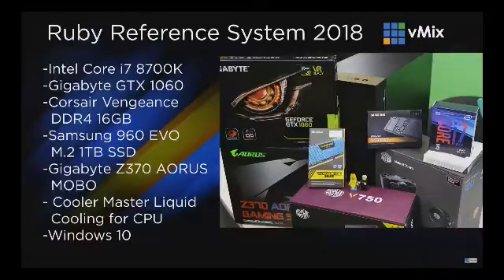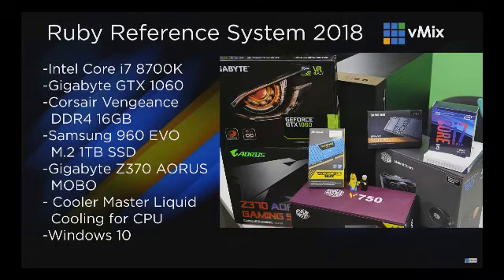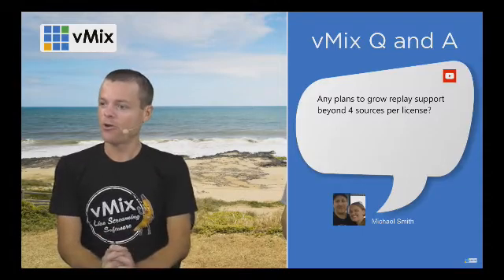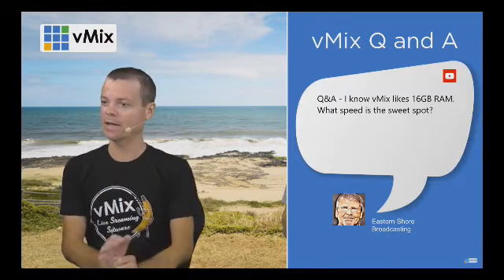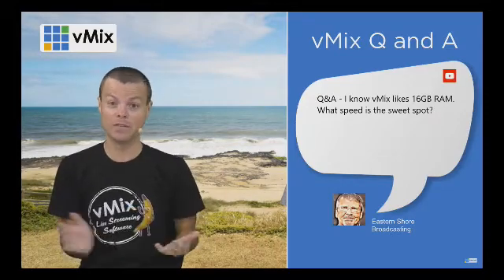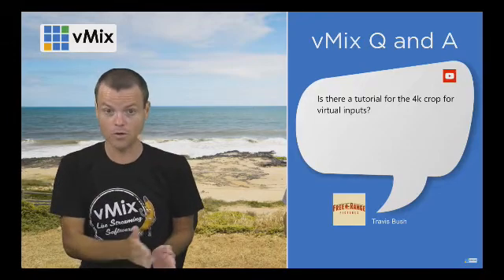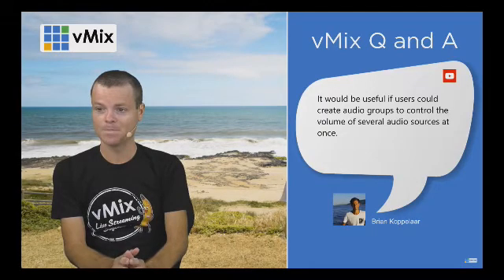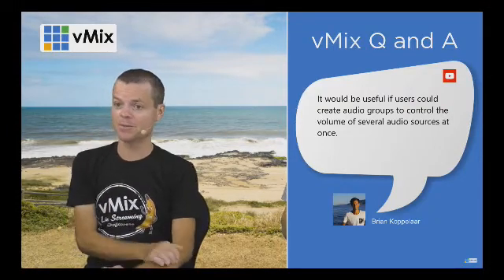The George Live TV Show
GDTLIVE TV NETWORK gdtlivetvnetwork shared the Vmix Fun Time Show. Learn about the new updates on vmix, NDI 3.0 and more